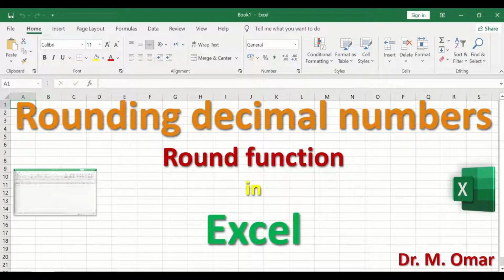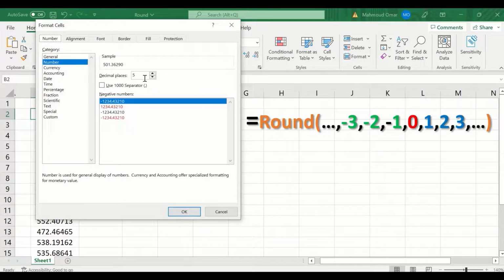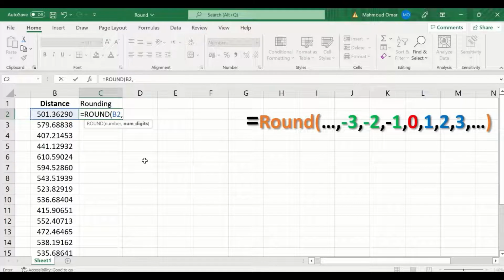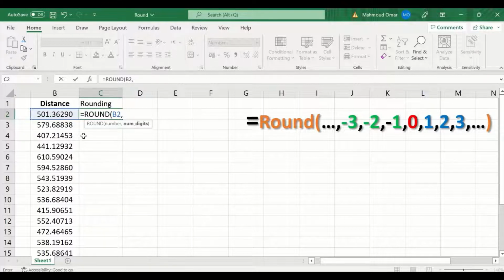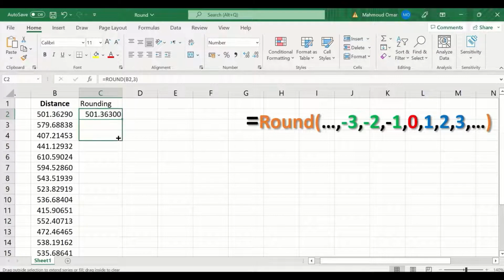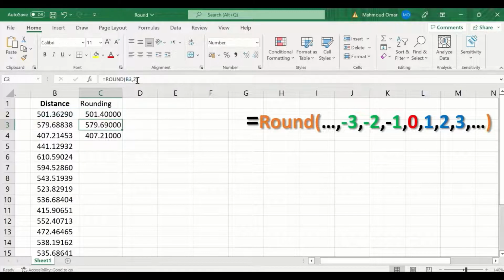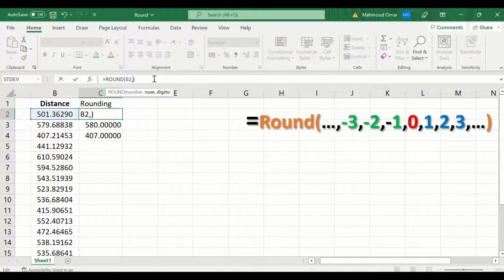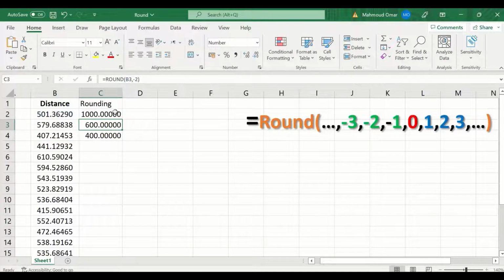Rounding decimal numbers, Round function in Excel